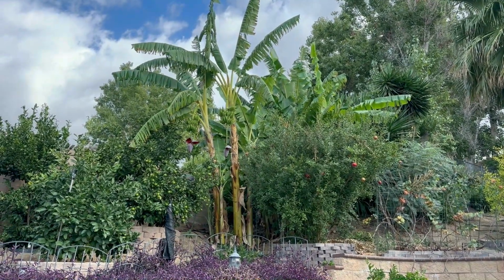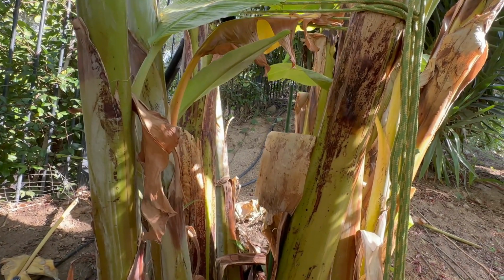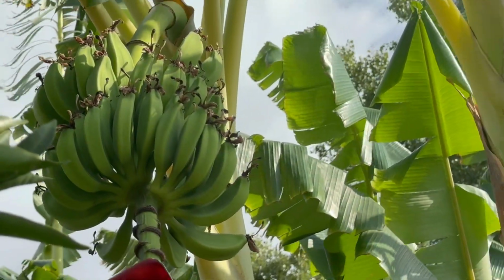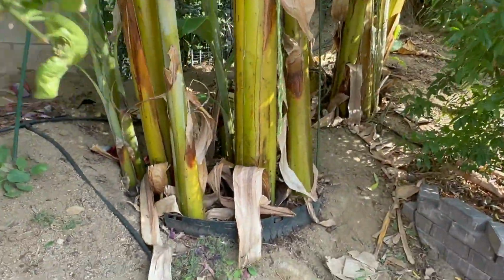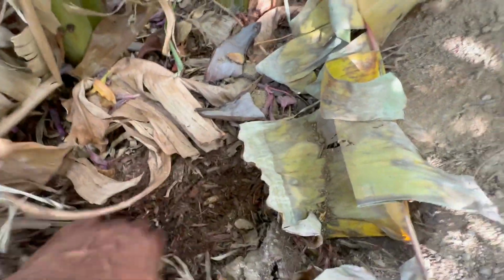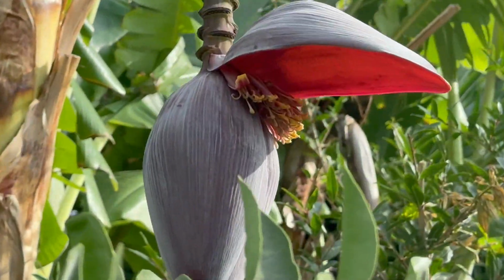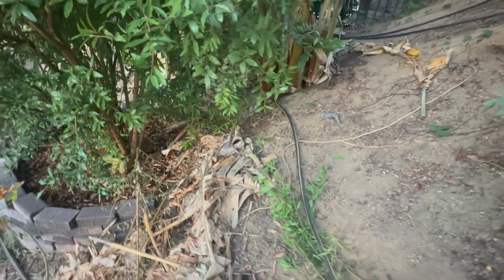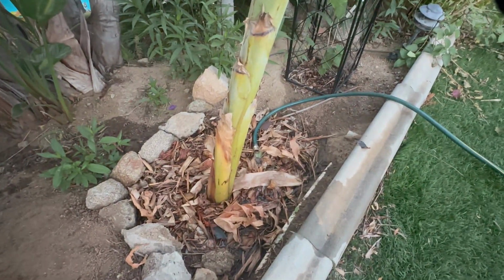Banana Overload! Ice Cream, Manzano & Dwarf Namwa Varieties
Bunches of bananas are growing well here in SoCal during the fall. I took unconventional methods to growing bananas, but sometimes you have to step outside the box to get a new perspective. Excited to share the results from my banana plants - Ice Cream, Manzano and Dwarf Namwa.

Chapters
0:00 Intro
1:20 Too many stalks?
2:44 How banana plants react to the cold
4:11 Counting all the racks of bananas
6:15 Banana leaves and care
7:57 Banana plant feeding
10:47 Banana flowers
12:10 Recycling banana leaves
13:17 Watering your banana plants
15:25 Wrap up with lessons learned and new insights